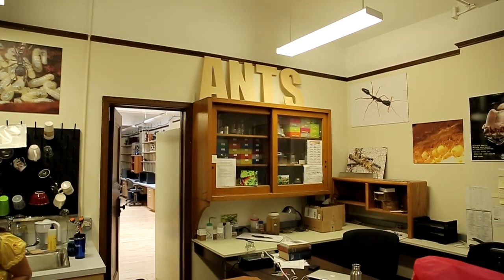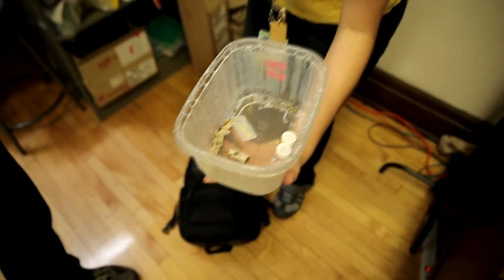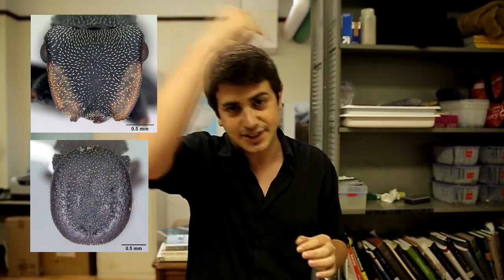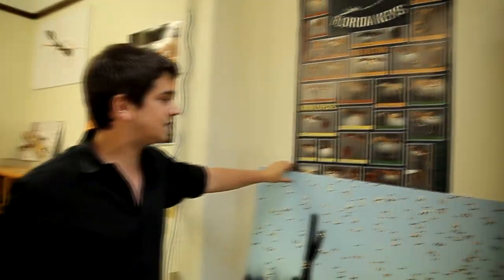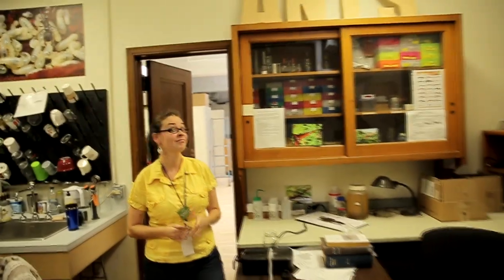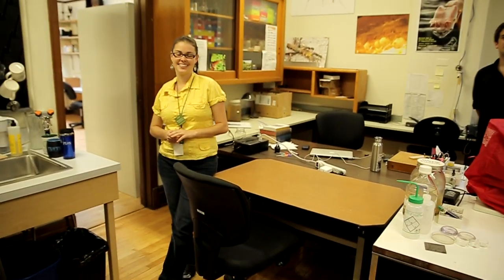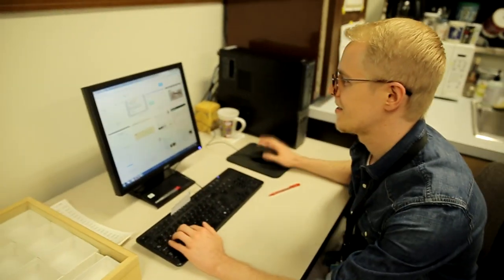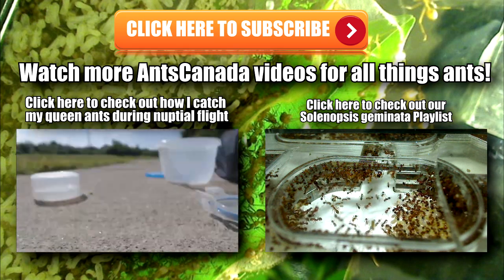Visiting the Ant Lab at the Chicago Field Museum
Was able to visit the Ant Lab of Dr. Corrie Moreau (who unfortunately was out of town and wasn't present during the visit) and her great team at the Chicago Field Museum. We were able to see their ant colonies of Cephalotes sp ants, talk about ant diversity, and the museum. Be sure to check out Dr. Corrie Moreau's work
Photos of ants taken from Wiki Commons.
Need to buy an ant colony with a queen or do you have ants to sell? Click here to find out more about our GAN Project